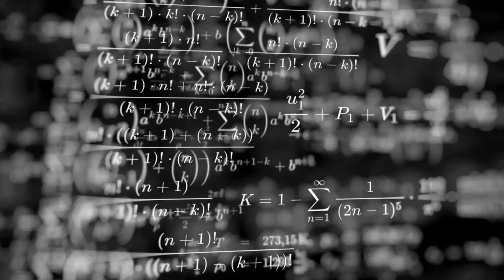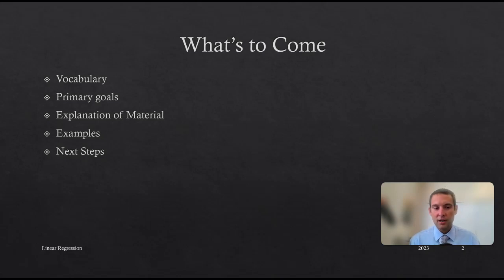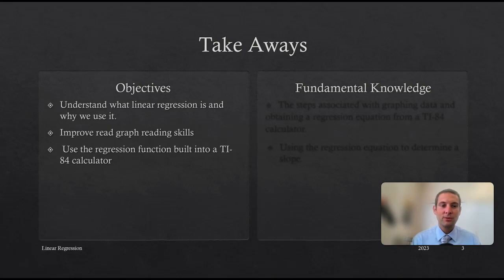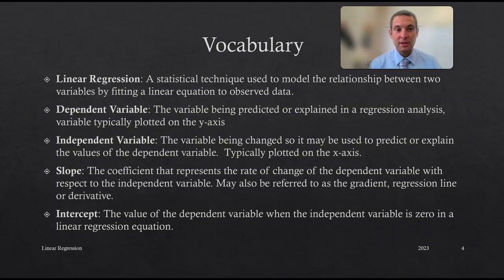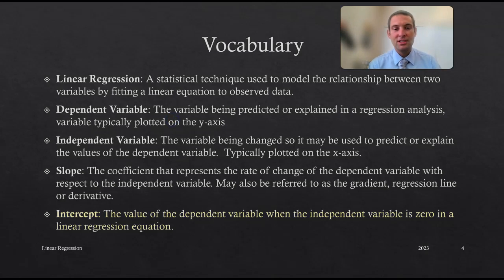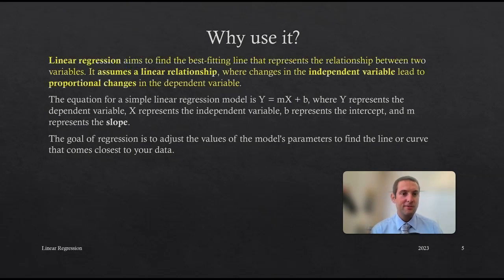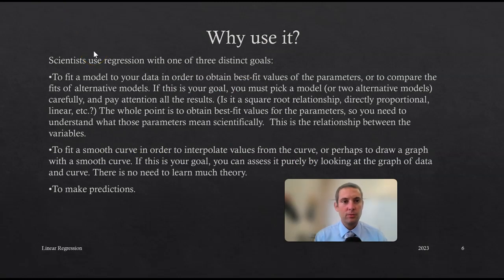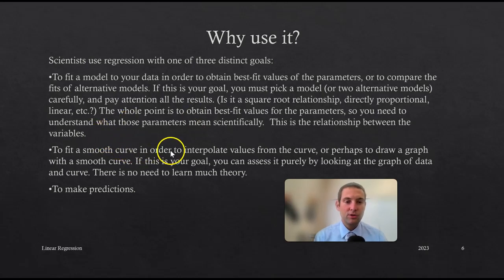Unit 1.0.1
Linear Regression 1